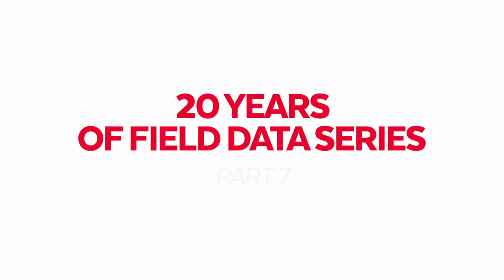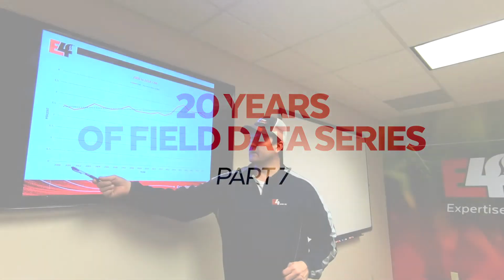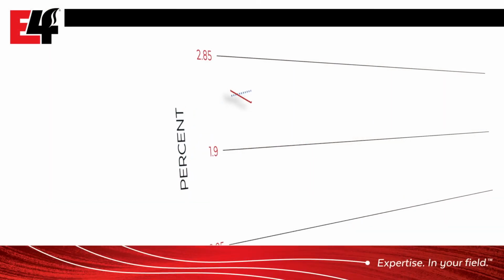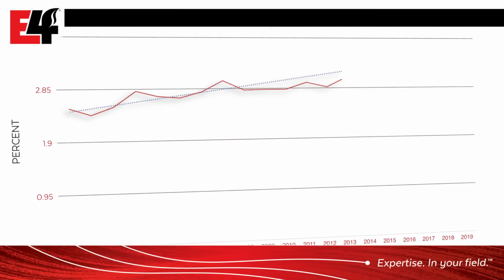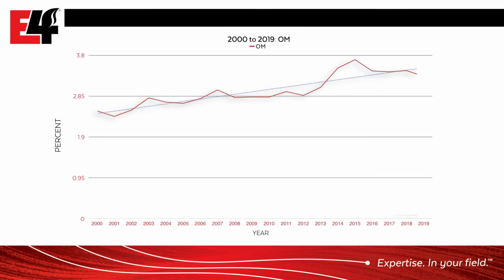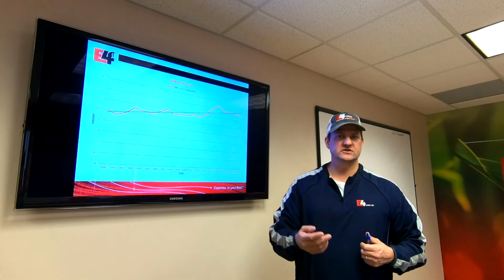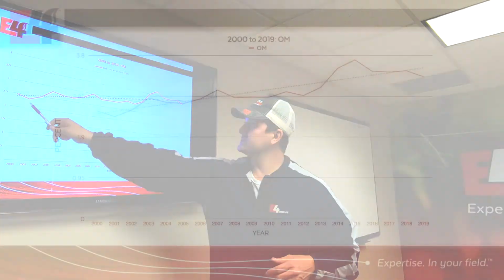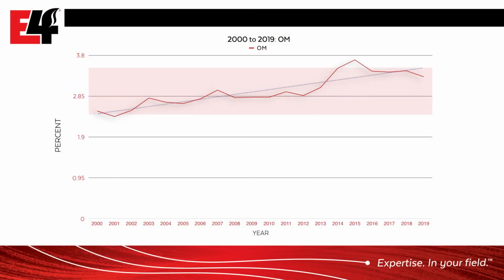20 Years of Field Data - Pt. 7 [Organic Matter]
In Part 7 of the Field Data Series, Greg Reisz talks about Organic Matter (OM) and the Increase in levels, and what can be done to continue and improve yields, by looking at OM and other data that has been collected in the past 20 years.

As the volume of data builds, growers (and their consultants and vendors who have system access) start to recognize the underlying reasons for variations in crop performance. The E4 system makes it easier to recognize patterns that can then be used to guide farm management decisions. We call this ability to recognize the underlying issues and anticipate ways to capitalize on those insights "crop intelligence."